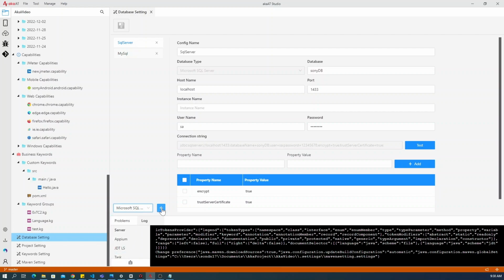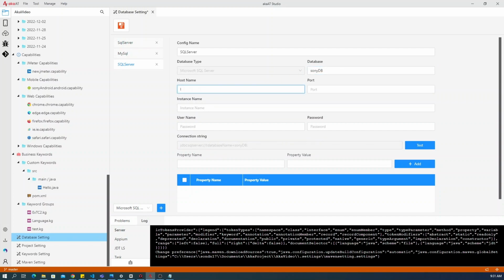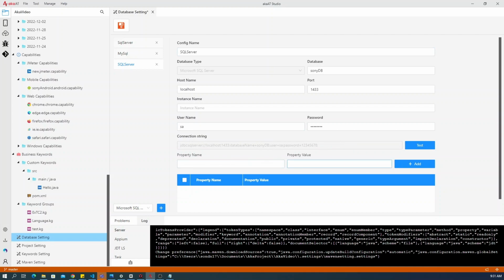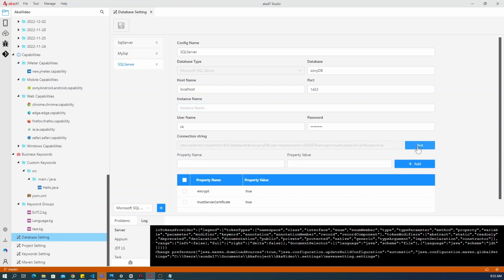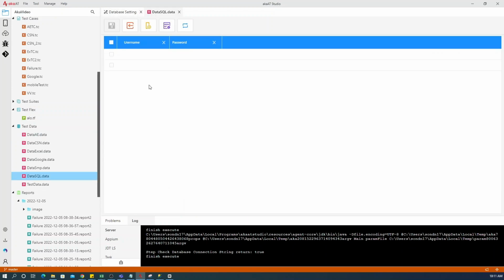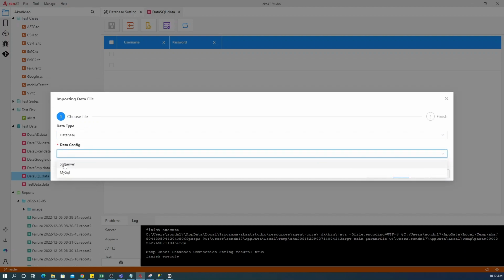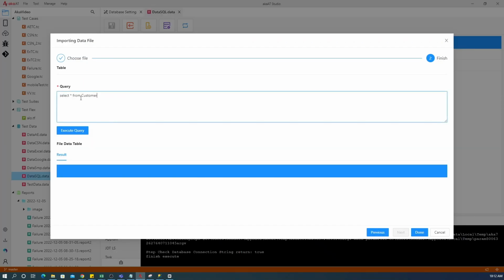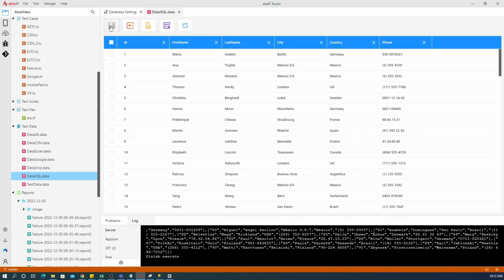[English Tutorial] 5.1.2 How to create data in akaAT Studio by importing from Database